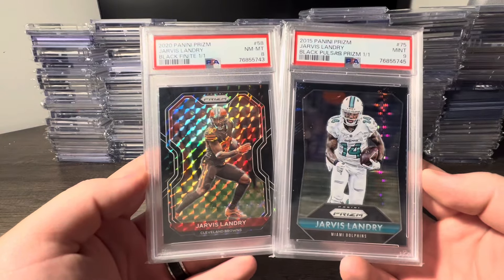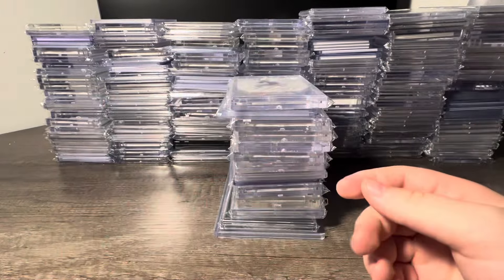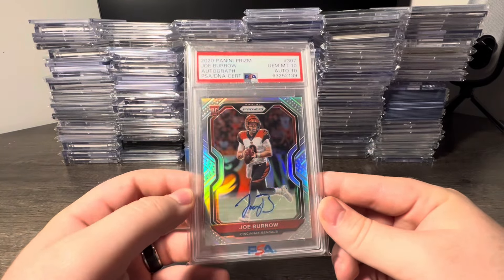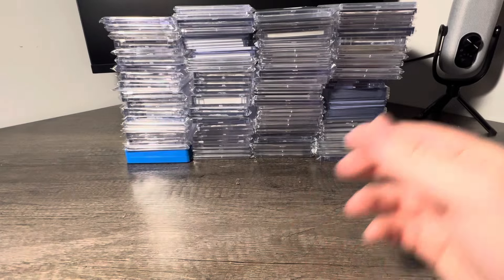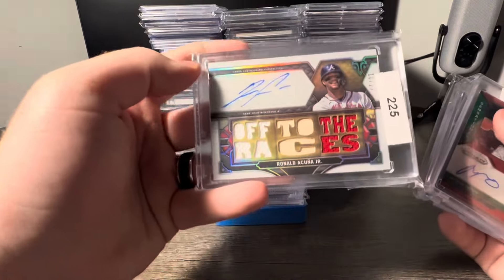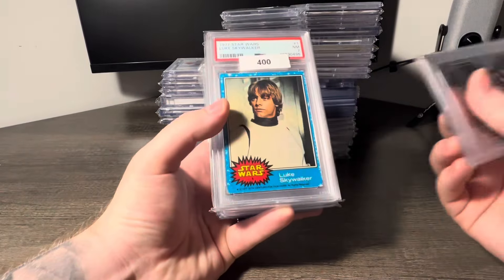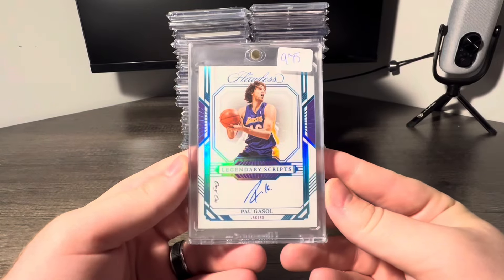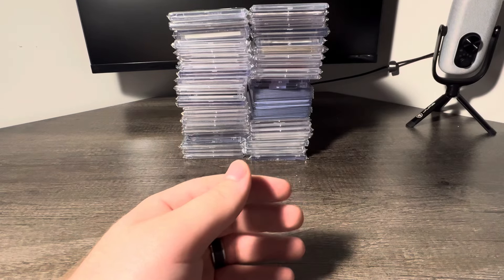Over $95,000+ Worth Of Sports Cards Pickups!!!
We went to the Midwest Monster and spent the most we have ever spent at a card show EVER! Picking up some amazing cards, including some MASSIVE collections!  Made some huge trades, buying some BIG cards, plus a whole lot of sales!!! make sure to leave a like, comment, and subscribe for a ton of new and different content coming in 2024!!! If you have friends that like sports cards make sure to share it with them!!